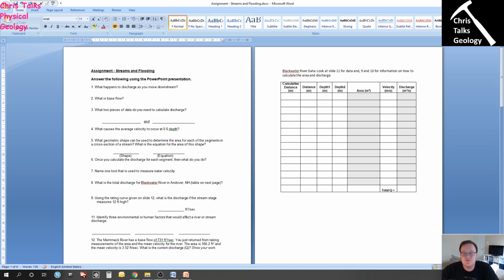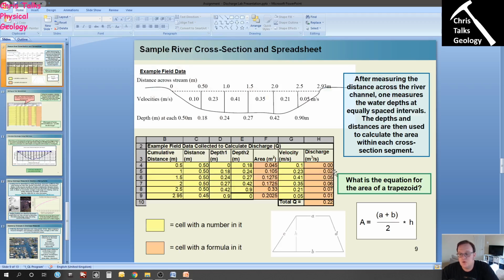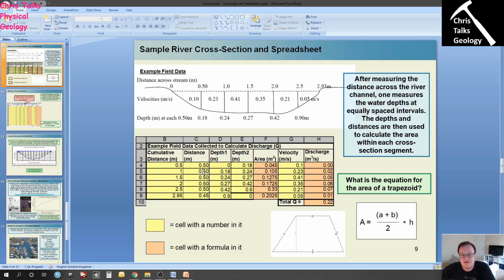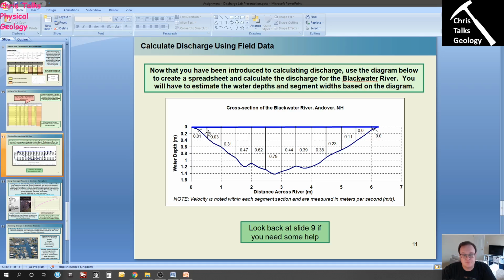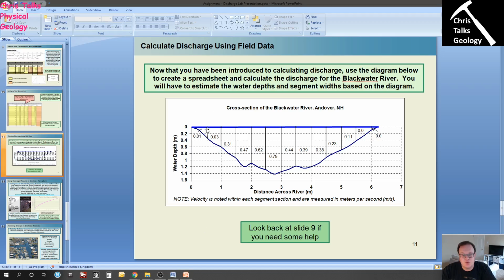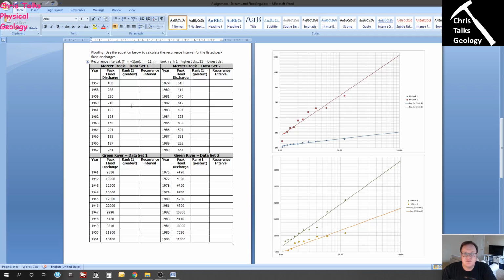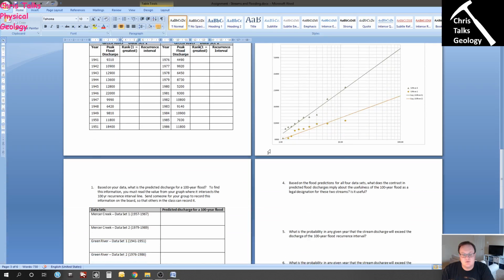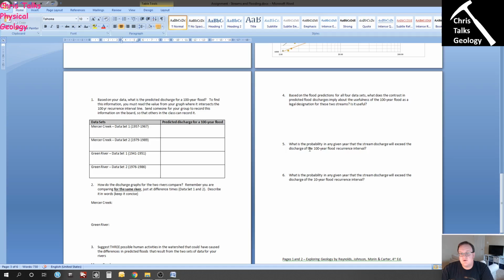Assignment 4 - Streams and Flooding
Assignment for Lecture 12 - Streams and Flooding